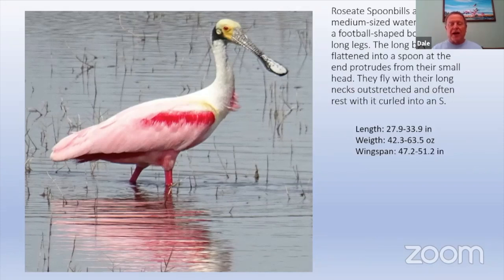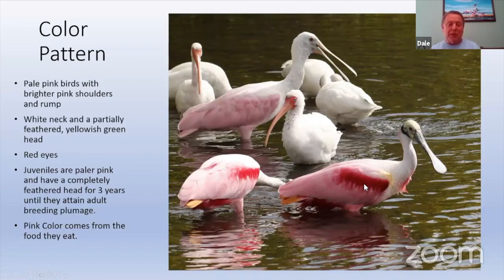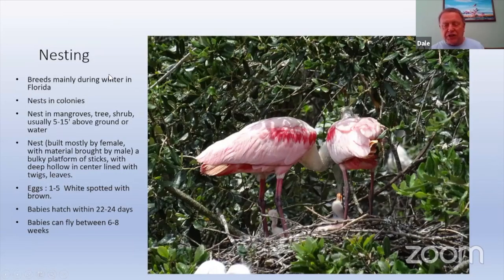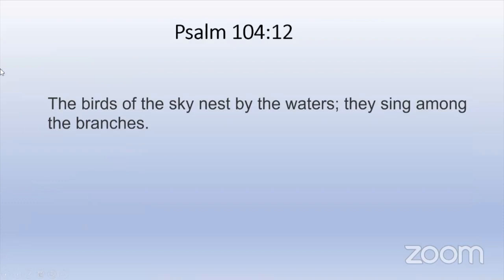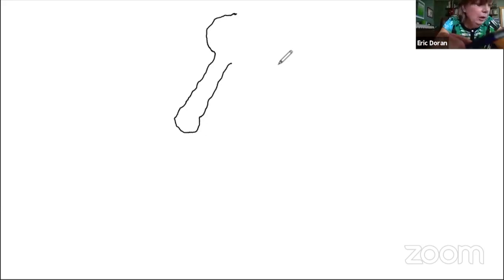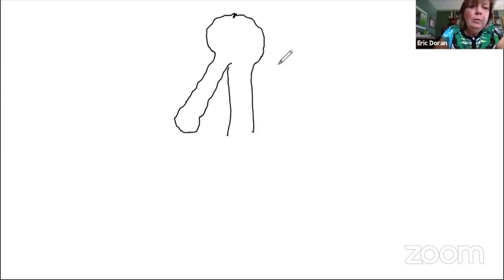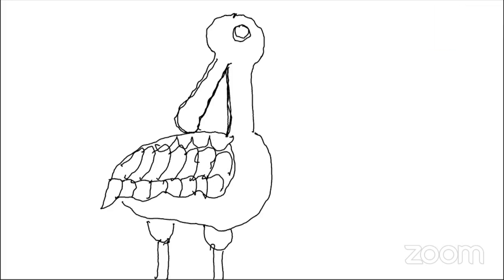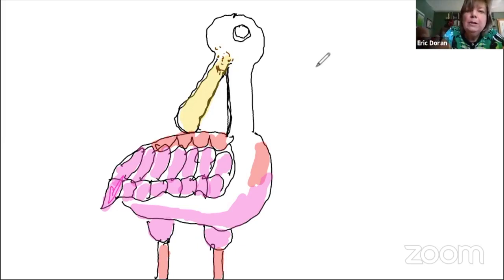CHILDREN'S PAGE May 2, 2020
Dave tells the children about the Roseate Spoonbill.